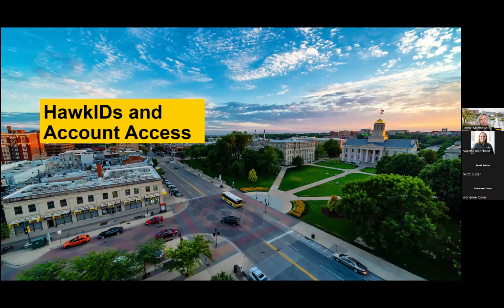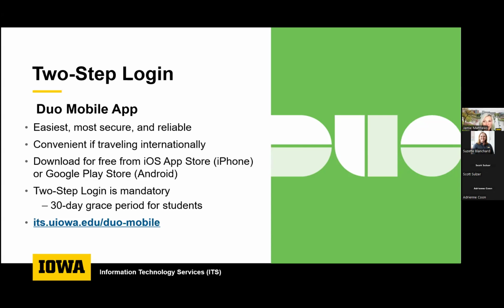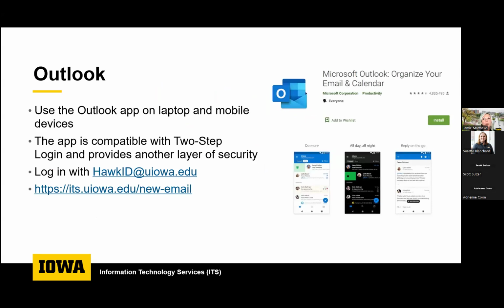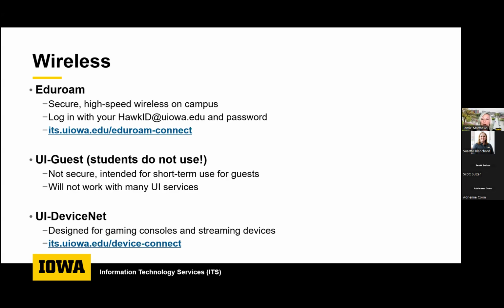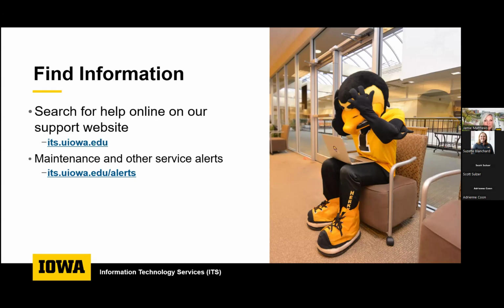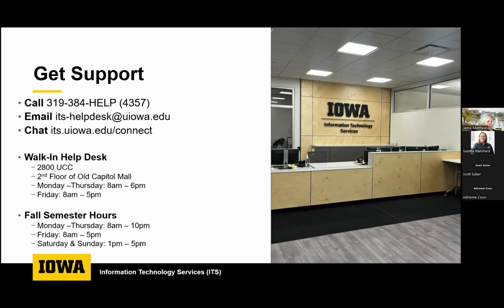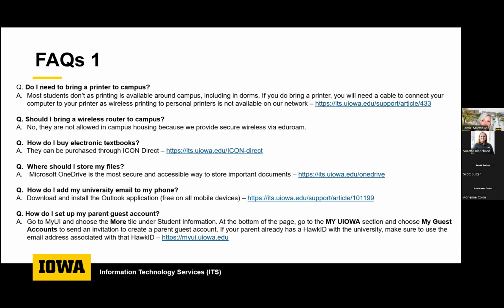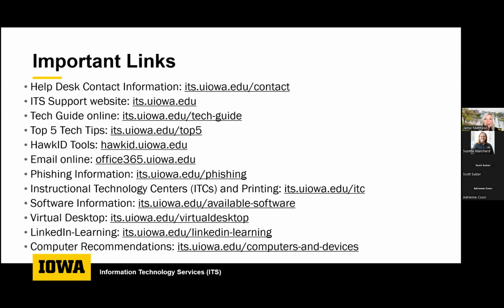Technology at Iowa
Get tech ready! During this presentation, experts from Information Technology Services will answer all your questions and explain how students can get the most out of technology resources on campus. Topics include: Available software (like FREE Microsoft Office!), new computer recommendations, how to connect devices to email and campus wifi, securing your accounts and data, and much more.